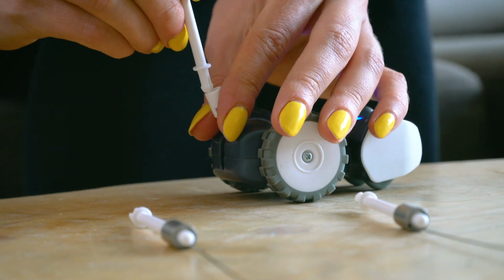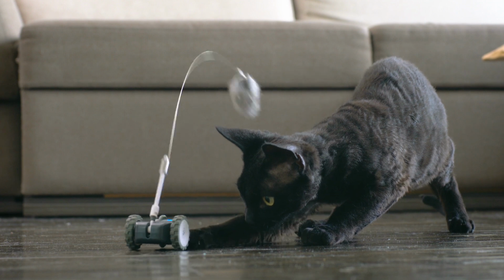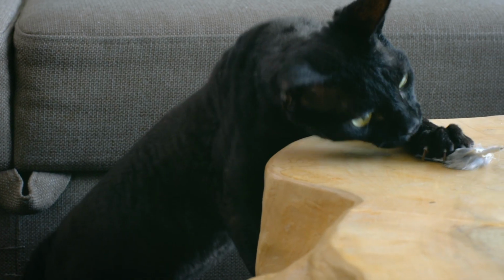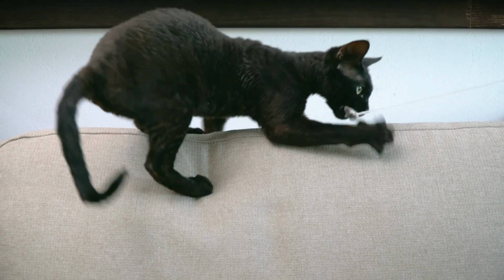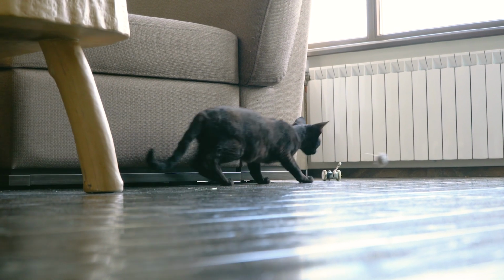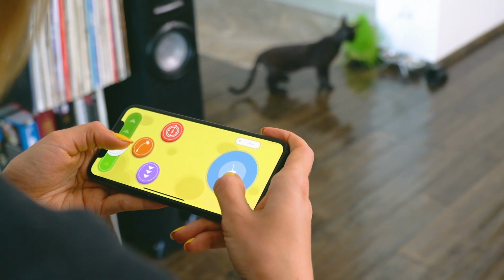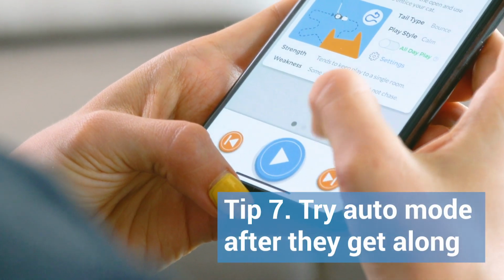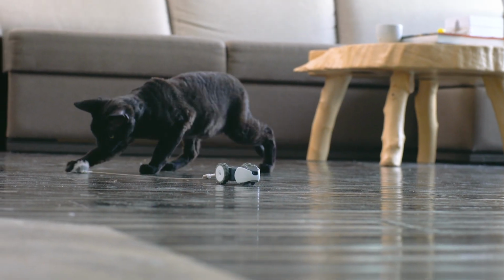Introducing Mousr to your cat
Every cat is different so here's a few tips and tricks to get them started with Mousr